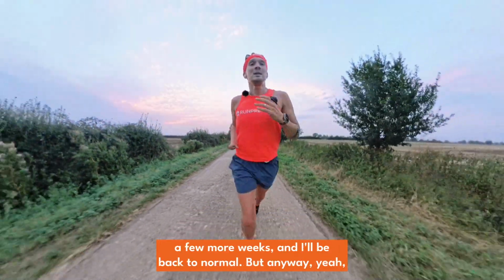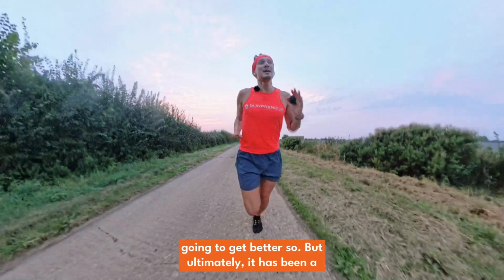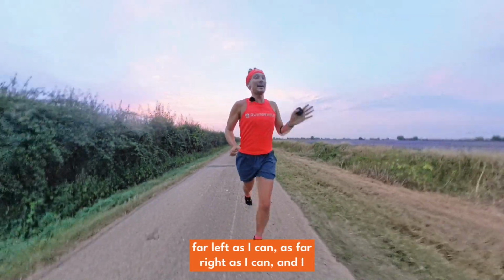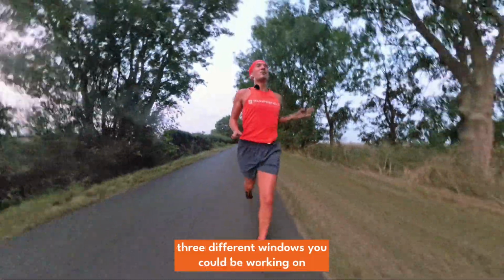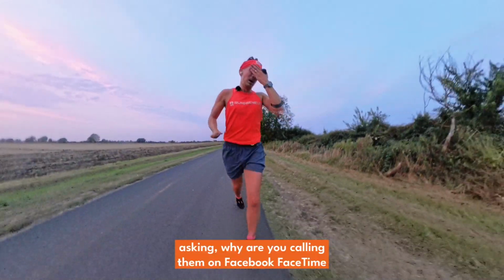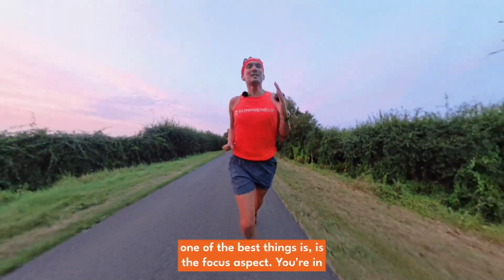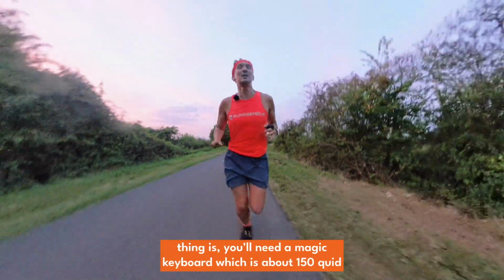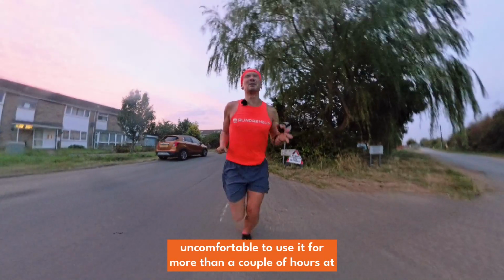Apple Vision Pro: Maximising Business Productivity | In-Depth Review & Practical Insights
Apple Vision Pro: Maximising Business Productivity | In-Depth Review & Practical Insights | Diary Of The Runpreneur 1554/4292
Welcome back to my diary on consecutive day 1554! Today, I'm diving deeper into life with the Apple Vision Pro, particularly focusing on its potential as a productivity tool in business. After using it for a significant period, I've observed the highs and lows—its groundbreaking features and existing glitches. From multiple virtual workspaces to improved focus in immersive environments, the Apple Vision Pro promises so much for productivity. However, there are a few quirks and limitations to be aware of. Join me as I explore how this innovative device can transform your business activities. Every interaction helps my mission of saving children's lives through my ultimate ultra-marathon challenge.

To know more about Runpreneur's bigger picture, visit:    / @runpreneur